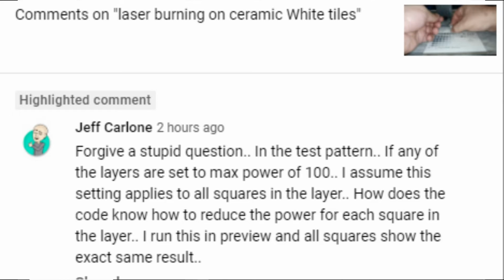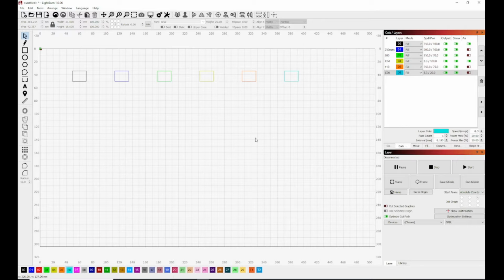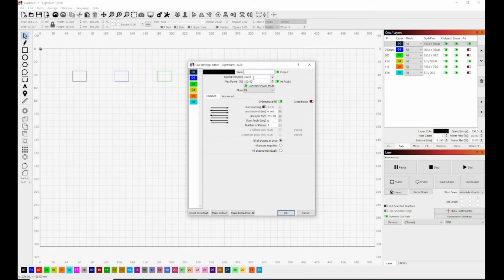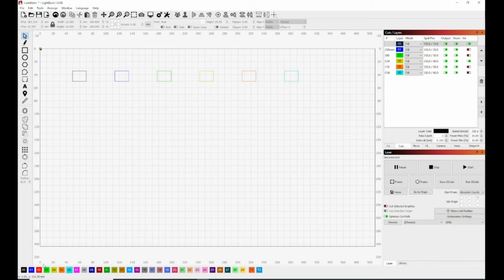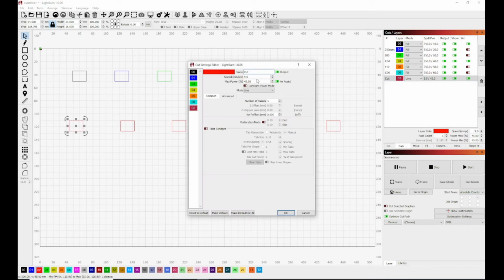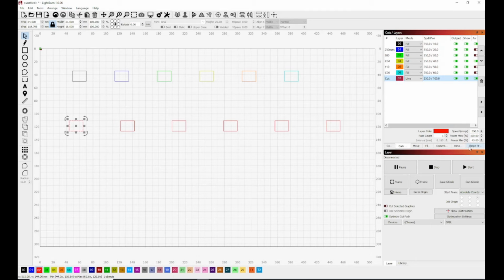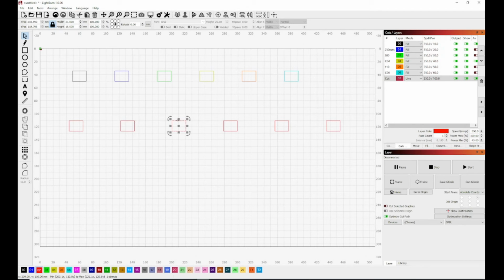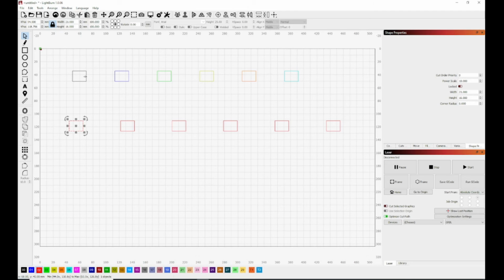Answering comment question